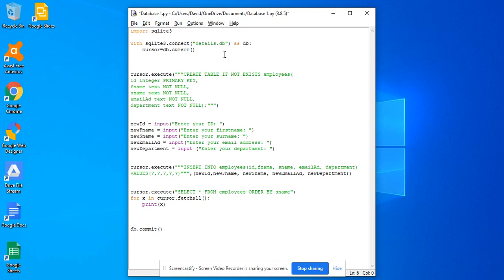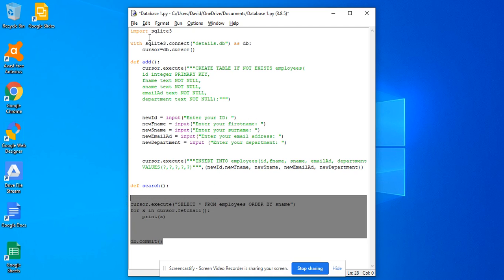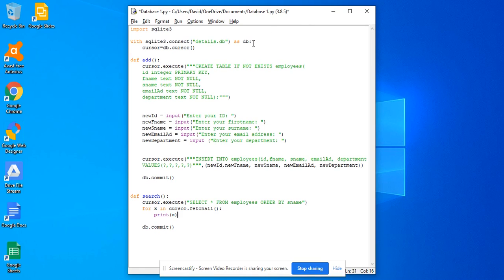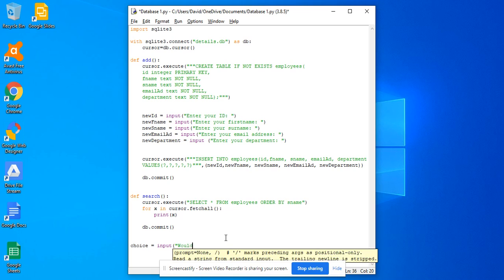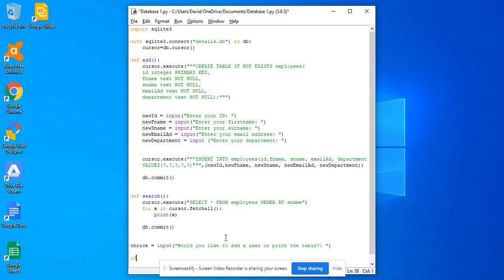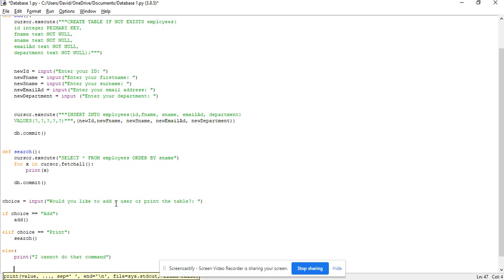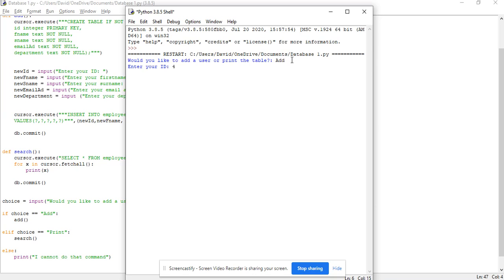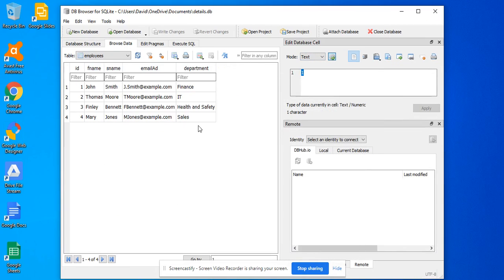5. Using an IF statement with an SQL database.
How to ask the user what they want to do using the SQL database. Add a user or fetch details.